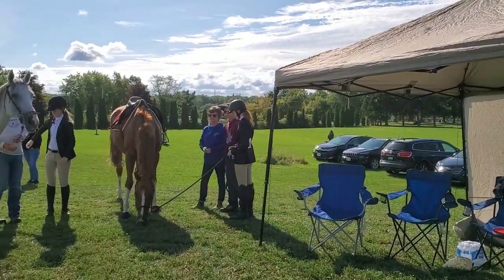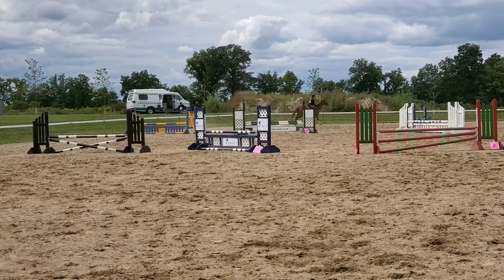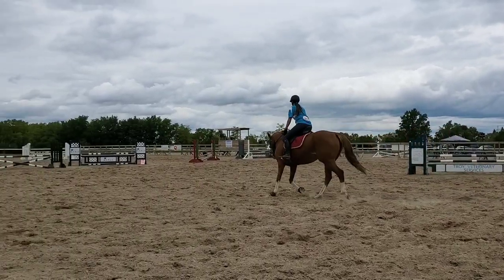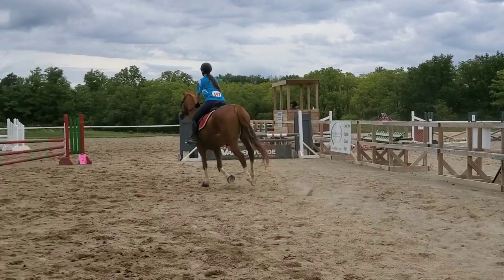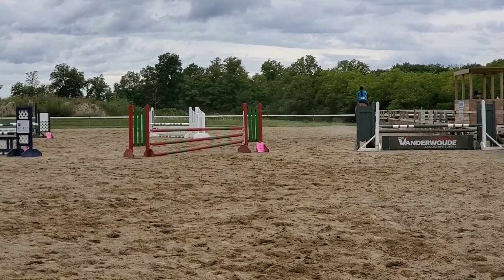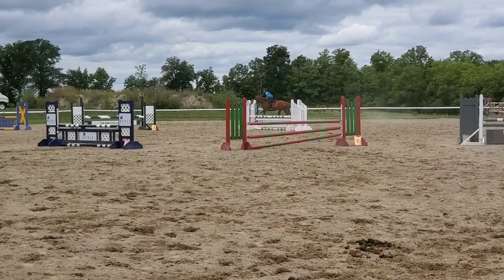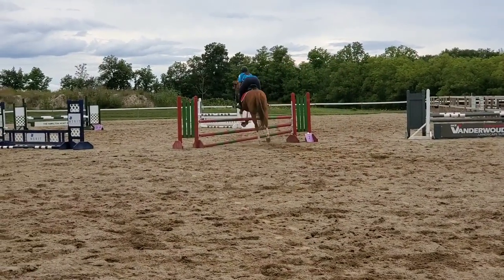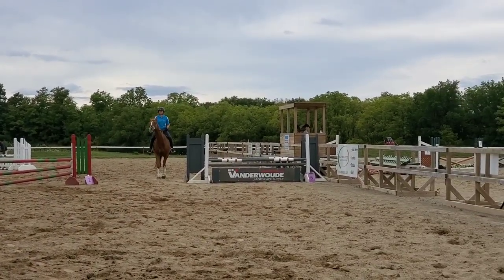Blings last jumper show before the Thoroughbred makeover!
Bling heads to her last jumping show before the Thoroughbred makeover! A jumper show at Hamilton hunt club